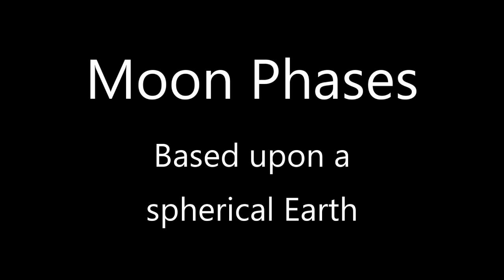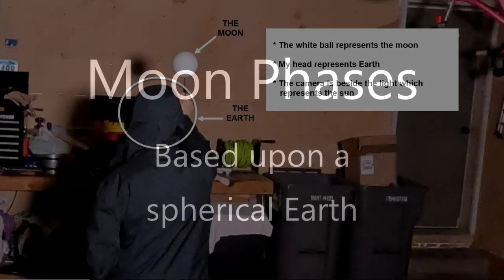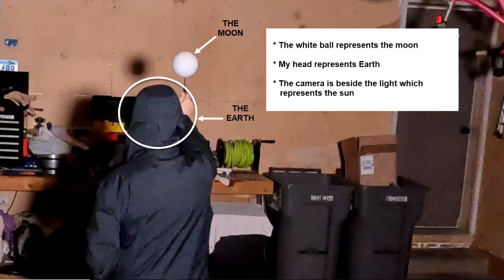Moon Phases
This short video demonstrates what causes the phases of the moon that we see each month. It also corrects a common myth relating to what causes the moon phases.

Links